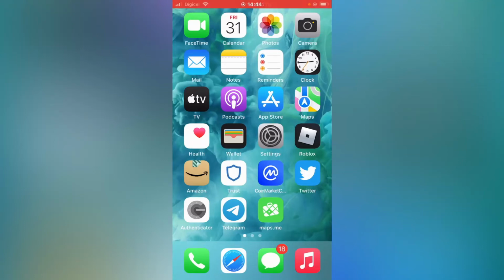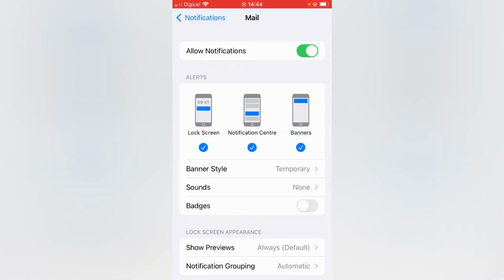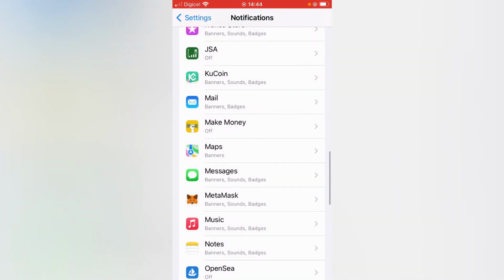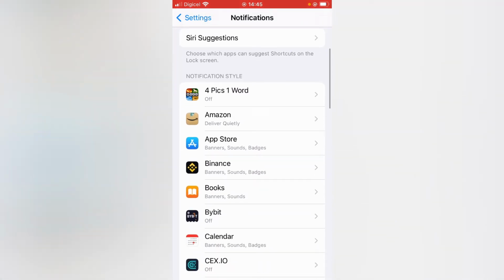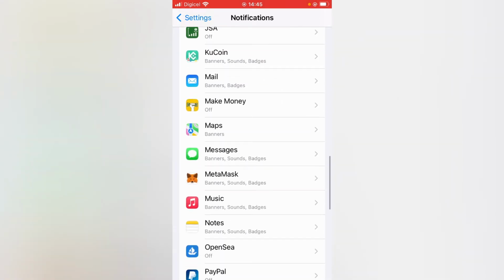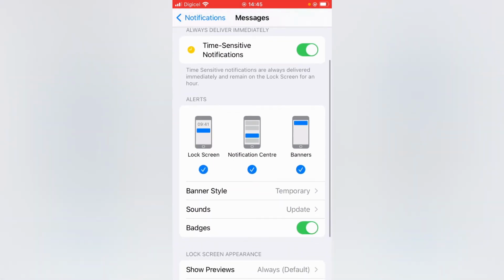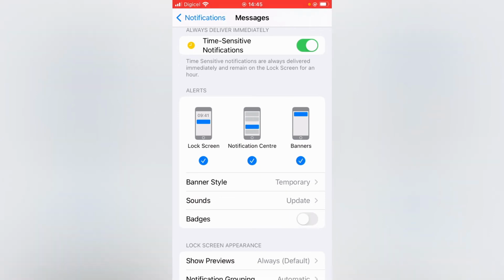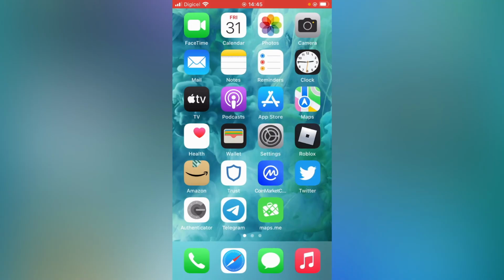how to get rid of red notifications on iphone